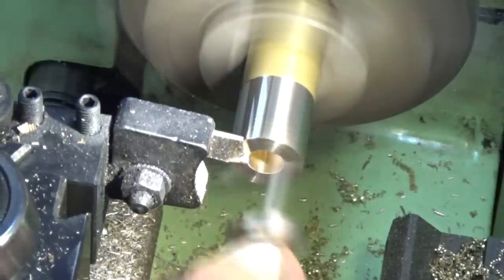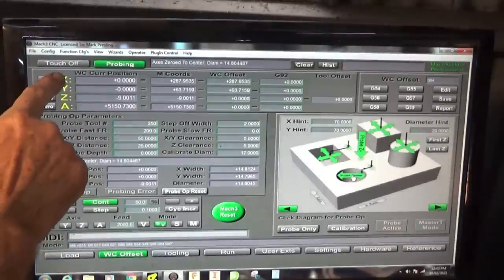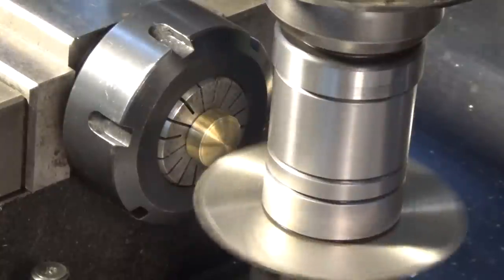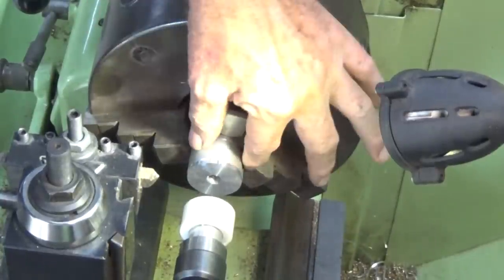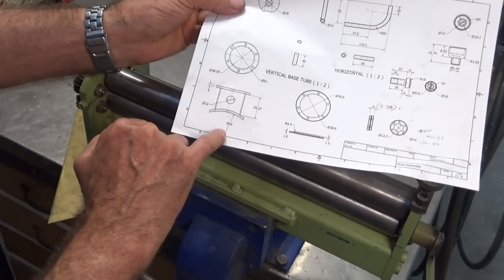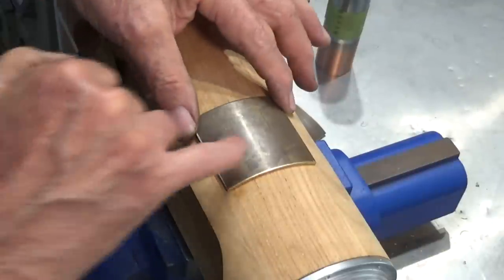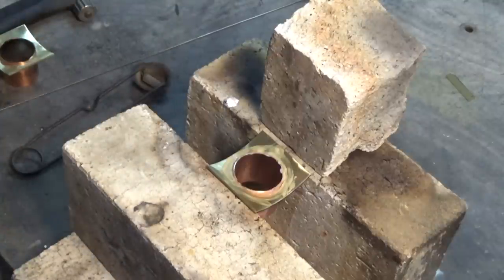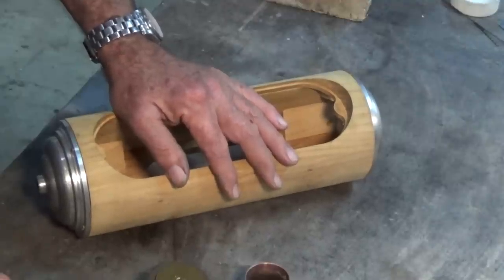The "MIXIE" A DIY Steampunk, Backlit Digital Clock - Part 5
Today I am making lots of small parts for the Mixie Steampunk clock. All these parts are brass and copper and most will be joined together using silver solder.